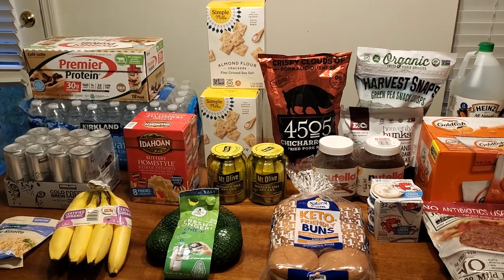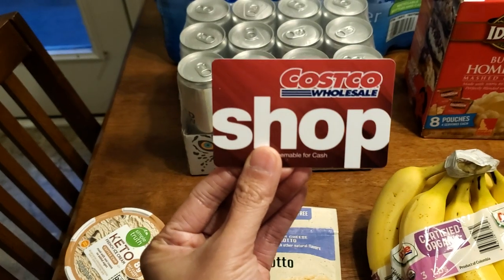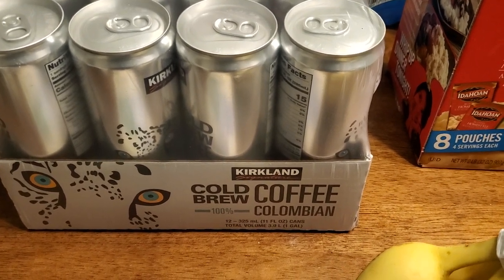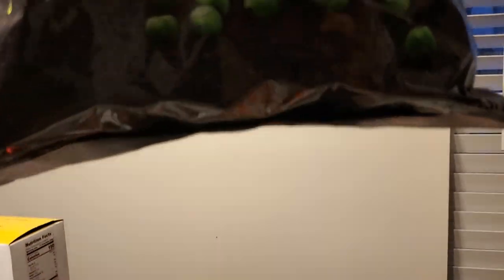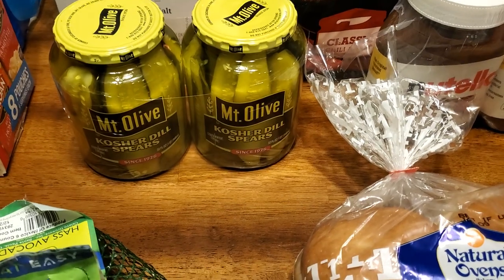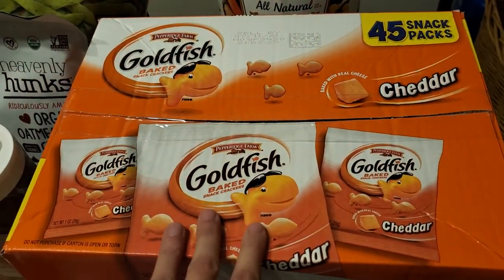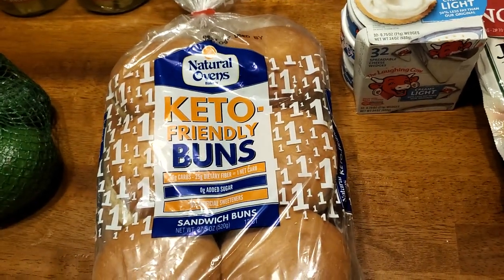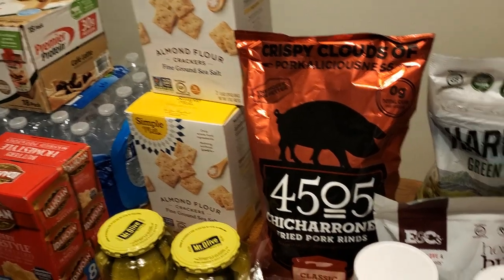FIRST GROCERY HAUL OF THE YEAR WITH PRICES || $126 COSTCO HAUL & KROGER FINDS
The Keto ice cream was $2.75 after sale price & .75 digital Kroger coupon.

Hey! Thought you'd like to try Ibotta, a cash back rewards app that I use to make real money every time I shop for groceries, online purchases, and more! Sign up at →

Desirae Taulbee has invited you to Fetch Rewards
Want an easy way to earn gift cards? Sign up for Fetch Rewards with this link, and you’ll get $2 in Rewards when you snap your first receipt: